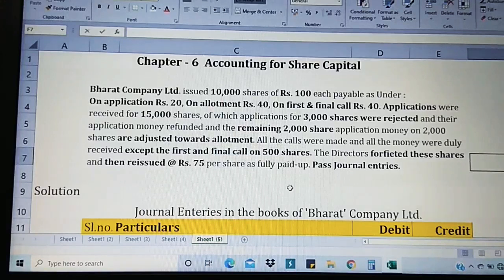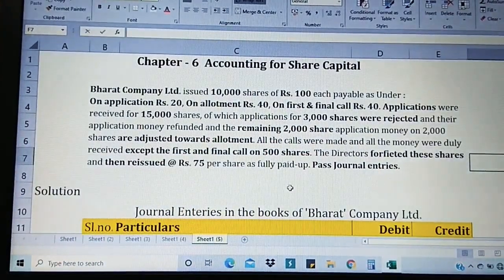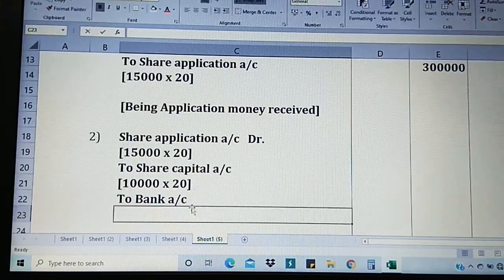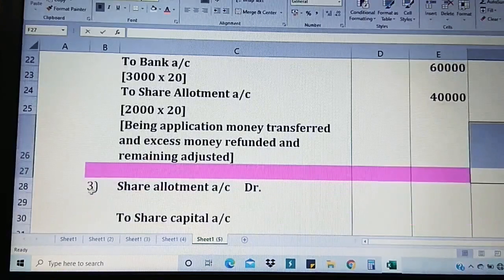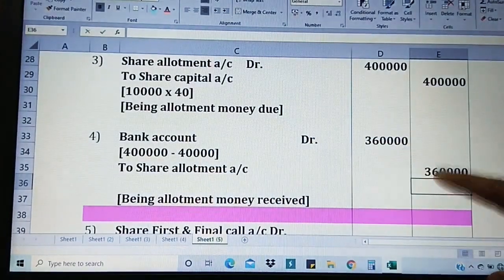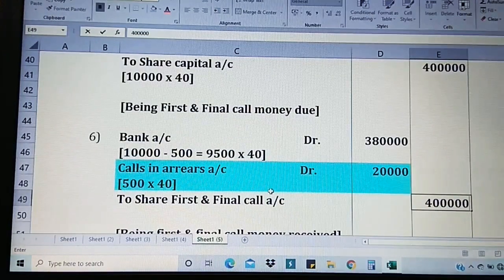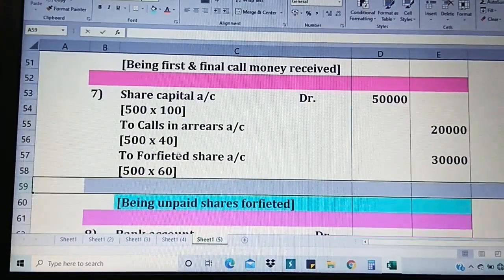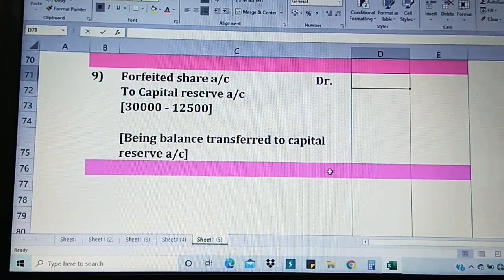Accounting for Share capitals (JE) 4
Over subscription excess refunded and adjusted with allotment